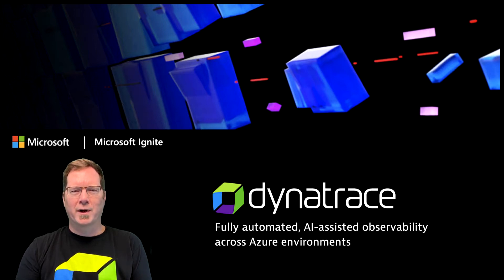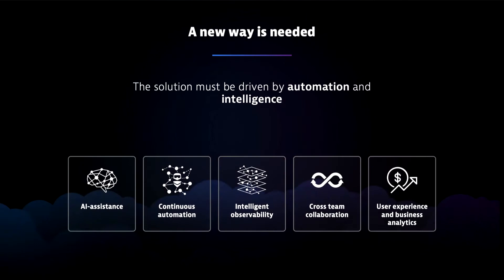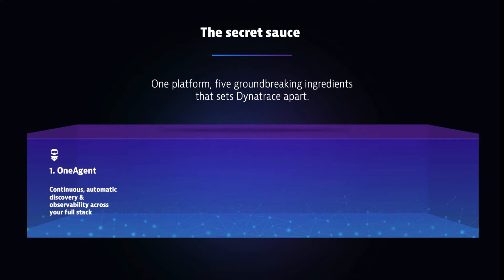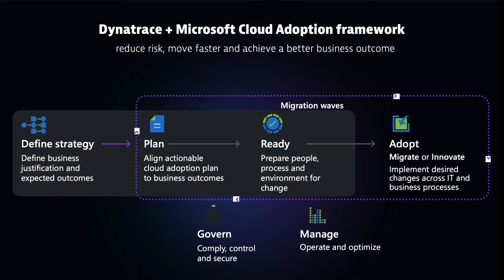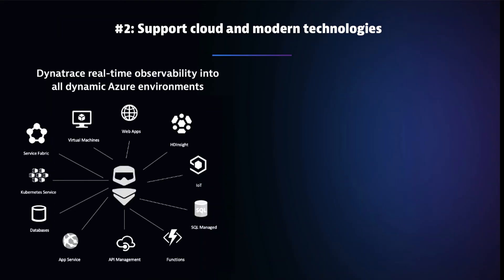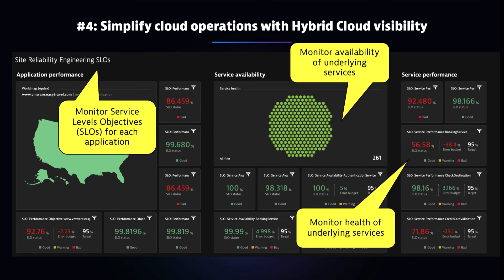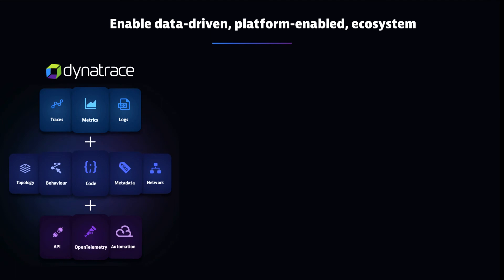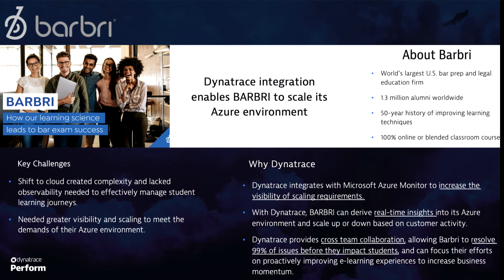Learn how to integrate compliment and extend Azure monitoring with Dynatrace’s advance | OD425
Whether you’re just getting started or already underway with migrating and modernizing your application portfolio, there are new demands and challenges introduced from the pace and complexity of digital transformation that put customer experience and SLOs at risk.  This talk will delve into the challenges commonly found with modernization initiatives and review how Dynatrace helps accelerate innovation within each area of Microsoft Azure’s cloud adoption framework.

Full visibility into your serverless applications with AI-powered Azure Functions monitoring
No need to compromise visibility in public clouds with new Azure services supported by Dynatrace (Part 2)
No need to compromise visibility in public clouds with the new Azure services supported by Dynatrace